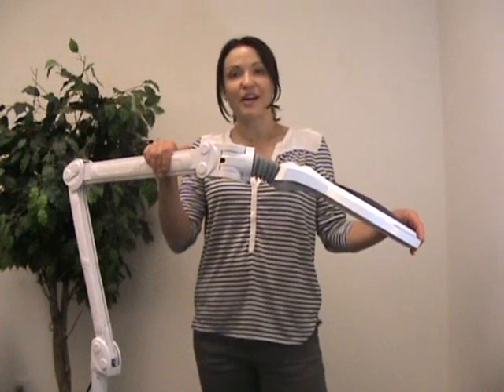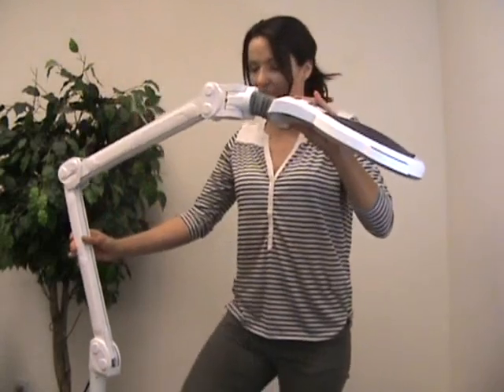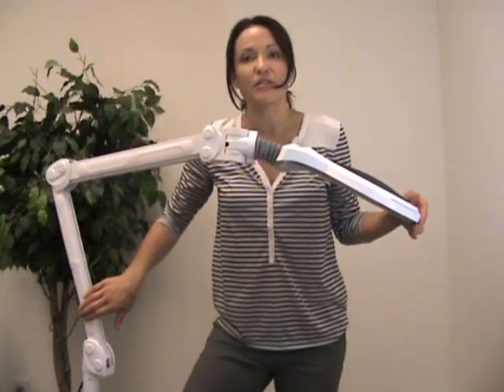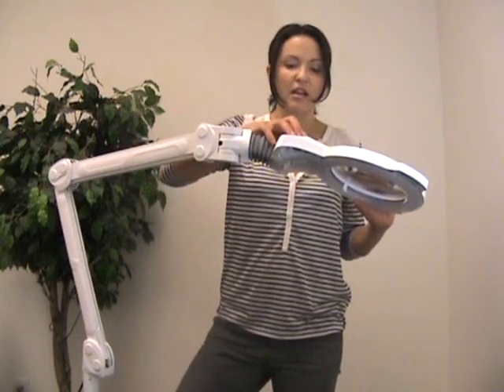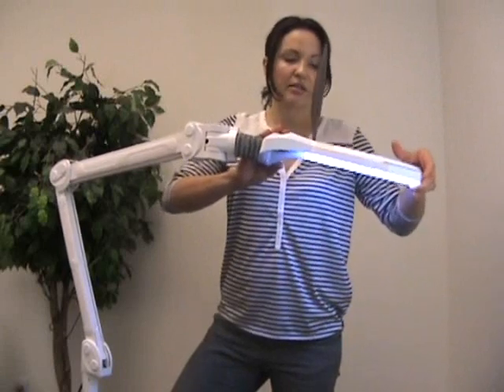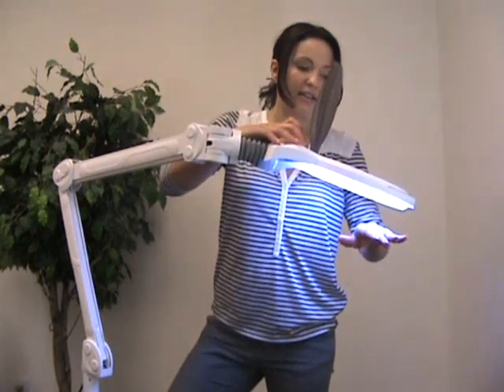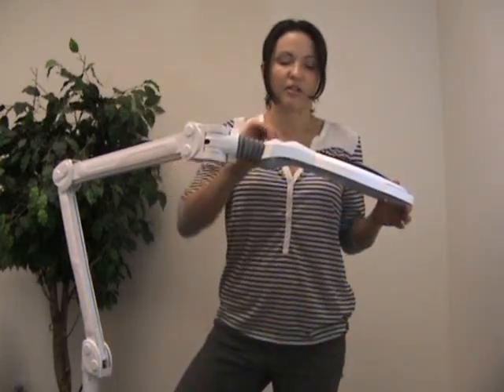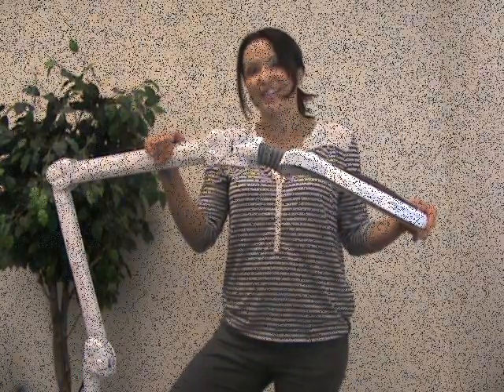LED Mag Lamp - Silver Fox 1006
Demonstration of the features and functions of the Silver Fox LED Magnifying lamp from Massage Tools.  Learn more about spa equipment and esthetician lamps